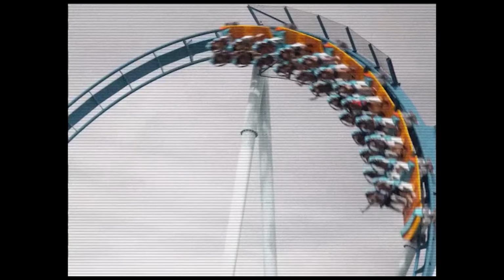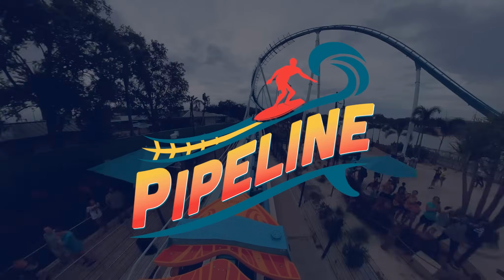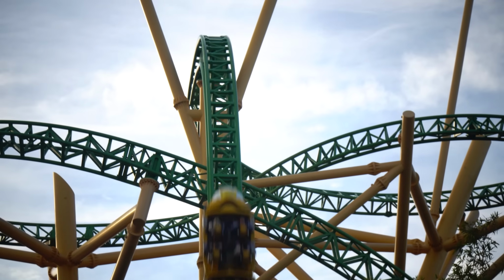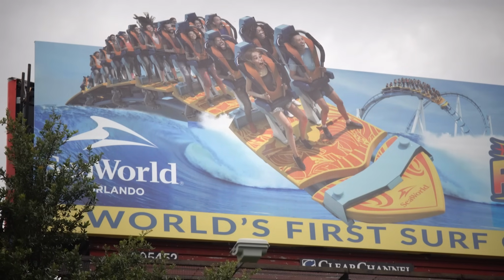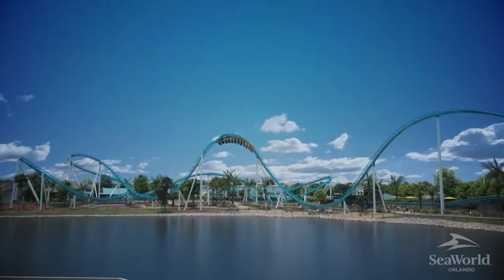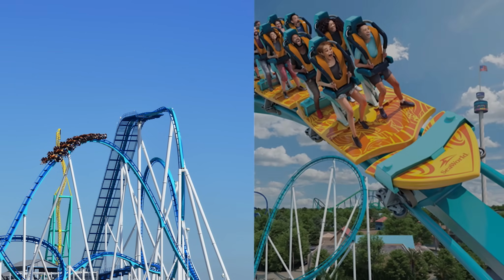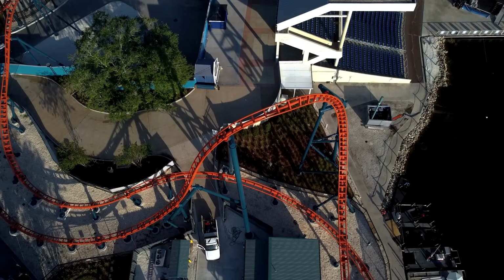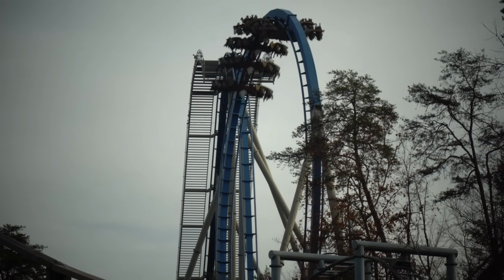SeaWorld's Surf Coaster is FOOLING YOU! | Coaster Theory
On today’s episode of Coaster Theory we catch the wave into Pipelines' underlying purpose and the reality behind this simple-seeming attraction. You see, we’ve failed to see the meaning behind it… and the ride it replaced. The Surf Coaster, innovated by Bolliger & Mabillard, the swiss coaster designer whose first coaster was in fact a stand-up named Iron Wolf. Pipeline has hit the masses, ranking in tens of millions of impressions across social media. SeaWorld doesn’t simply pluck such an marketable ride from the masses. Instead, the right pieces fell into place and you could say they caught the right wave.

Exclusive Content on the TPM Podcast! Anywhere you get Podcasts!

The Coaster Scoop - FreeSpin, Wild Eagle, Gatekeeper, Ice Breaker POVs
Airtime Thrills - B&M StandUp, Firebird, & Gatekeeper OffRide
ElToroRyan -  Flying Dinosaur OffRide

Contact via channel description

go enjoy some roller coasters !!